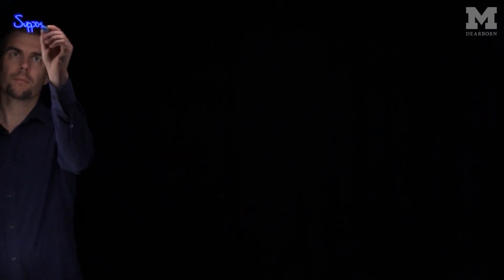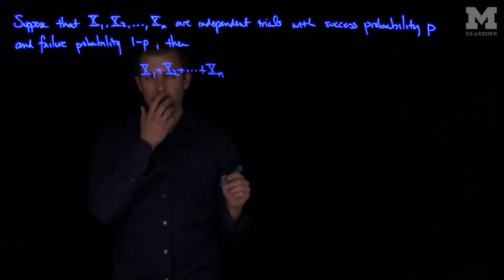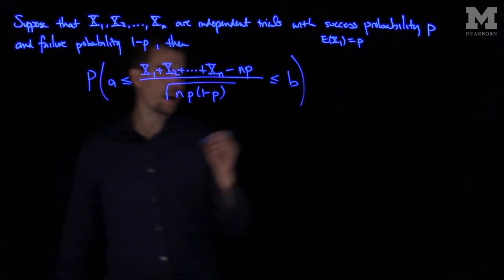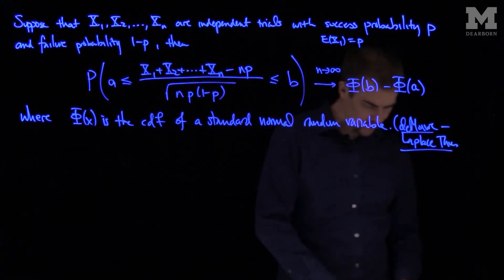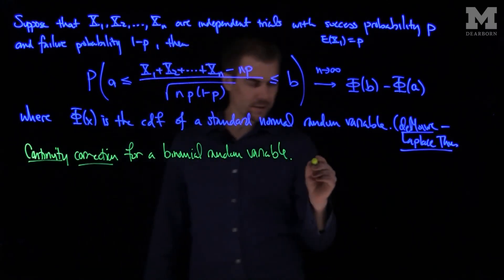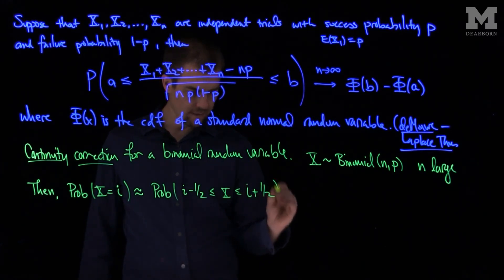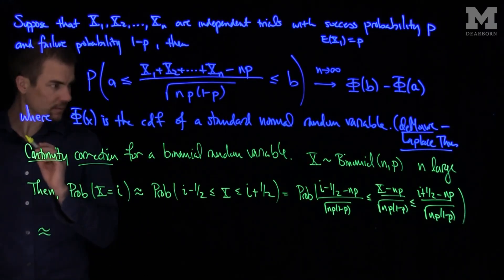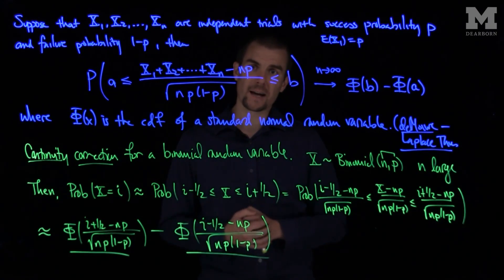DeMoivre Laplace Theorem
We discuss the DeMoivre Laplace Theorem. This is a special case of the Central Limit Theorem. This theorem will allow us to use a continuity correction for a Binomial random variable.